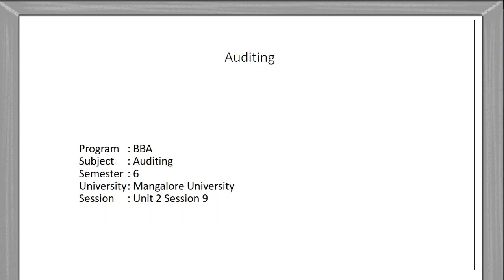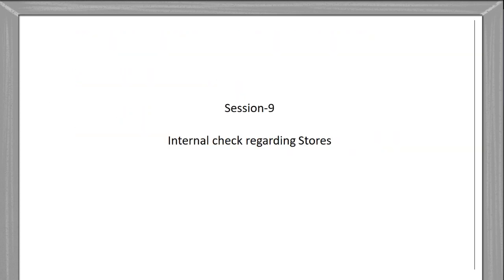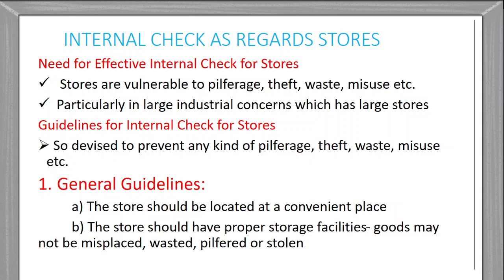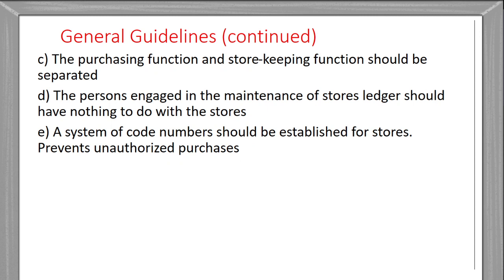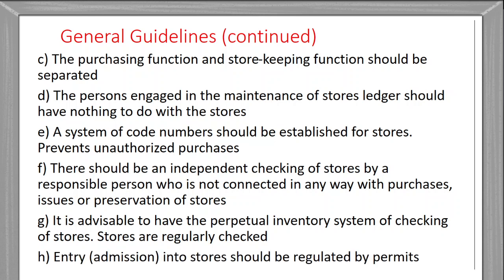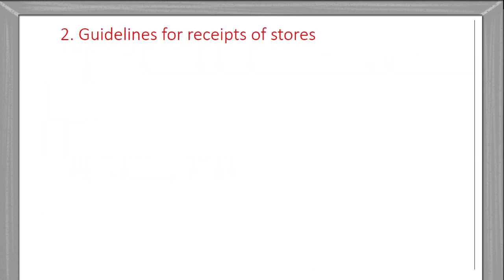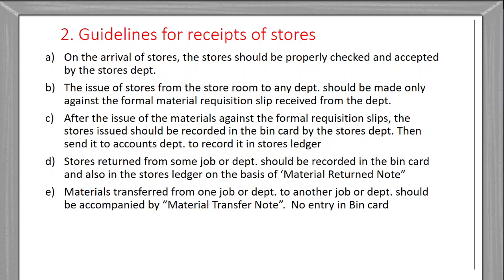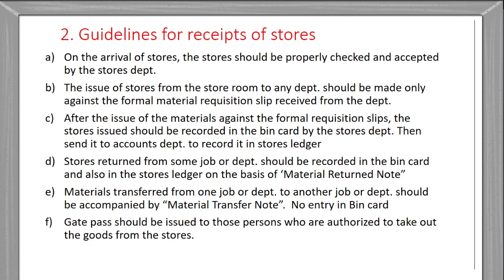Internal Check regarding stores: session 9